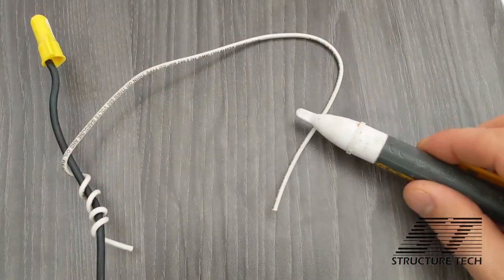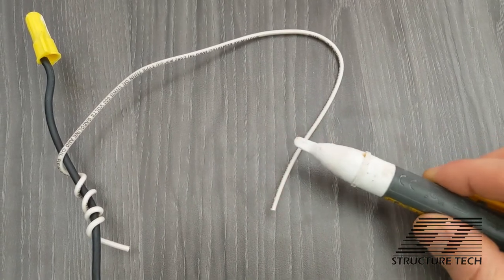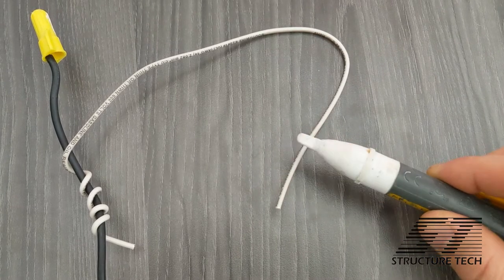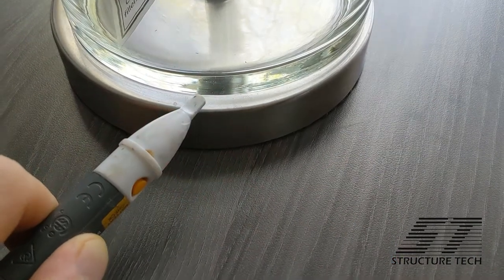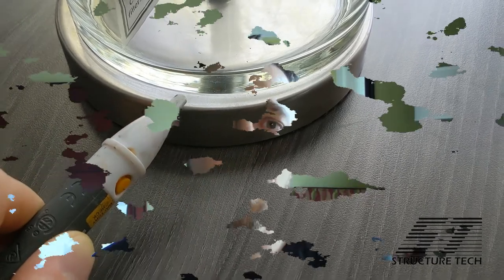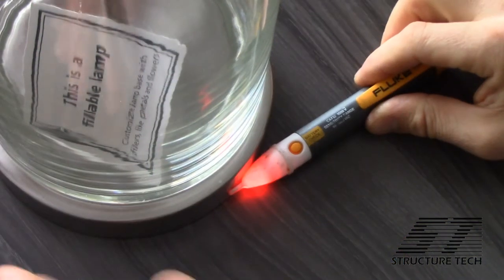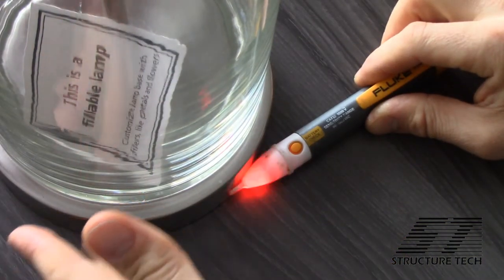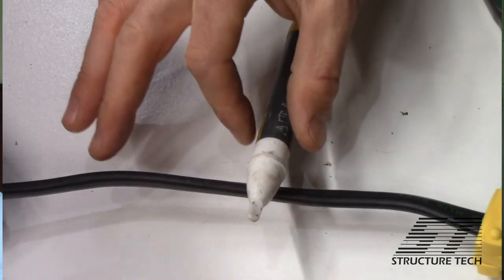Non-contact voltage detectors: tips and tricks for home inspectors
As a home inspector, I use my non-contact voltage detector for a variety of things, and I'm careful to avoid these pitfalls during home inspections.